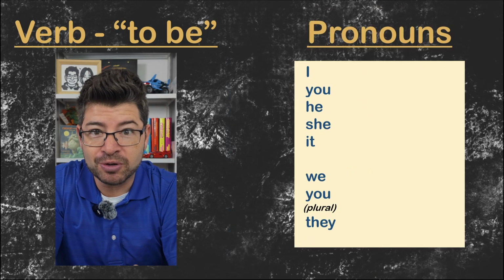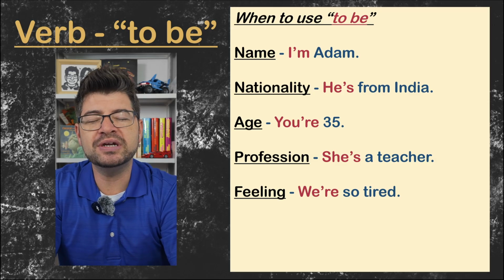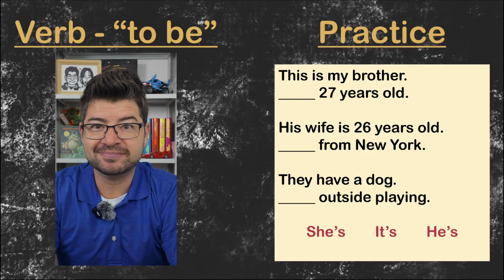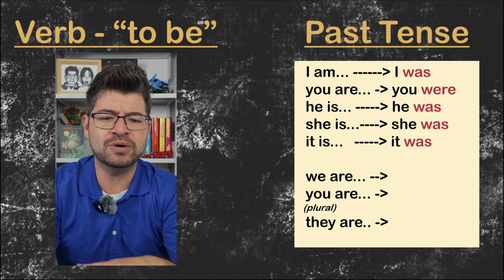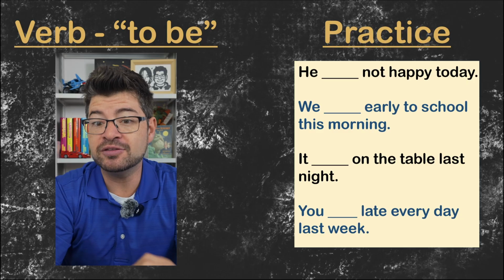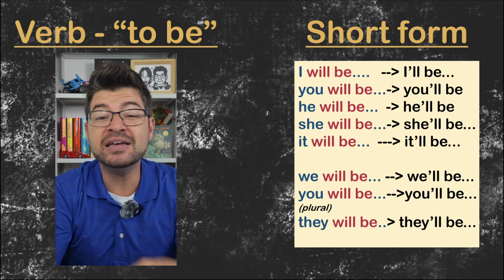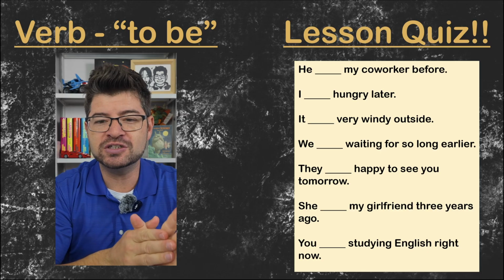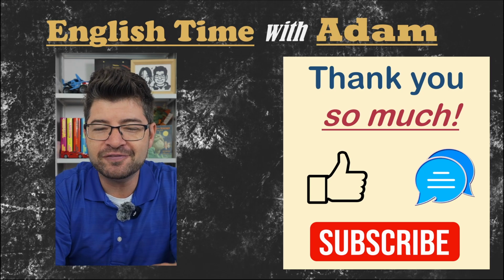How to use the verb "to be " | Past, Present and Future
Today's English lesson is about the verb "to be".  In this lesson we'll talk about how to use the verb with different pronouns when talking about the past, present and future. If you're learning English, you'll definitely want to know how to use this extremely common verb.